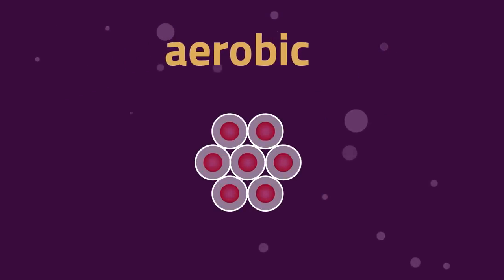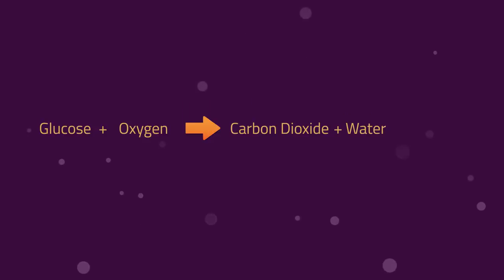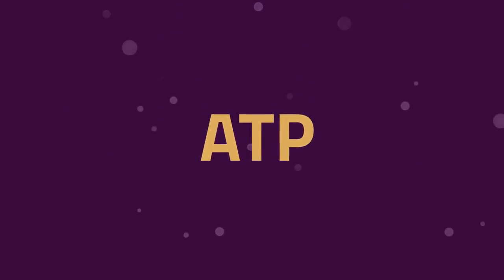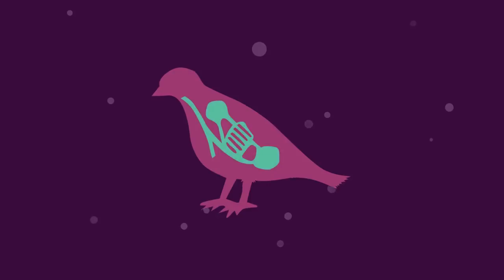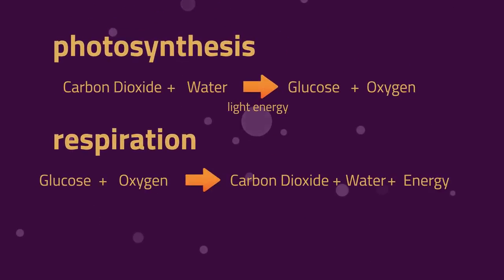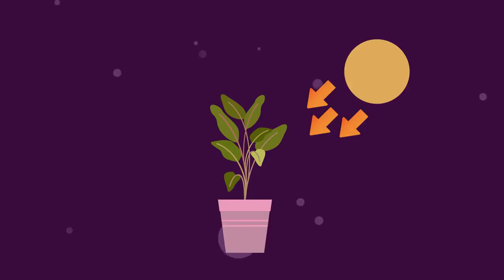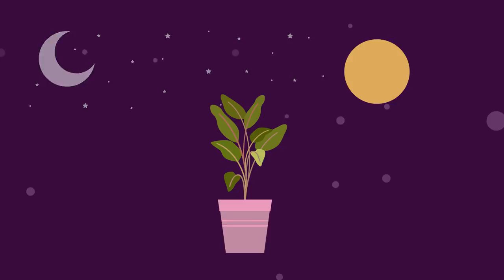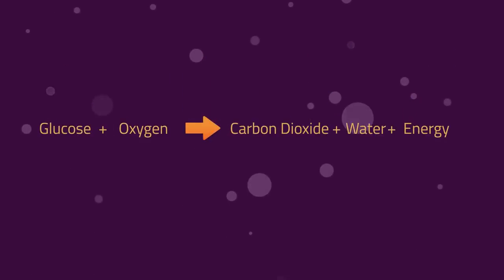What Is Aerobic Respiration Biology for All FuseSchool